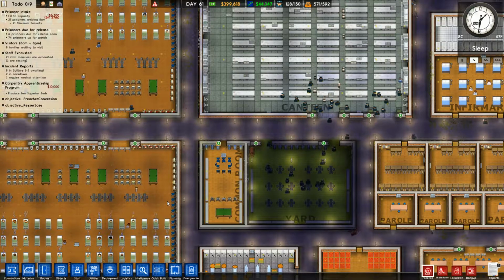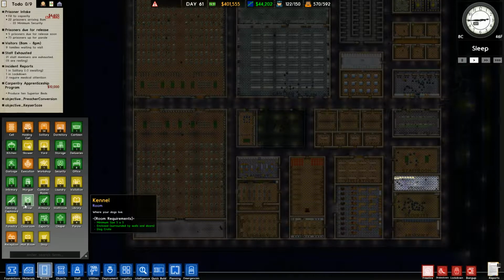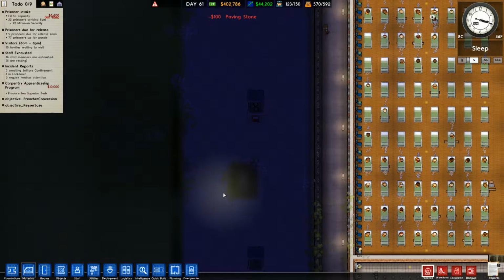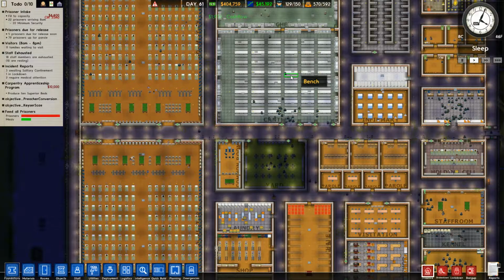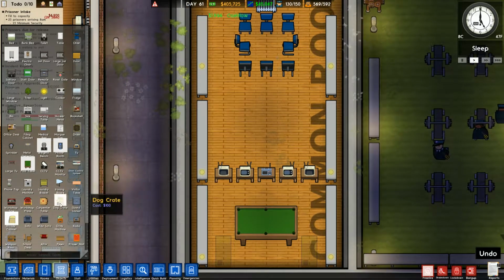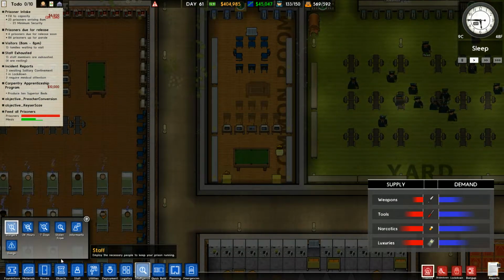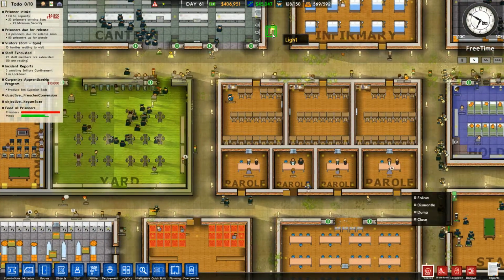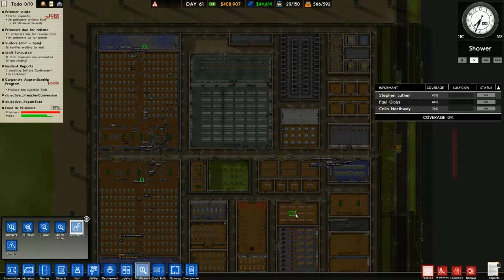Prison Architect Release Update 8 / 2.0 - The Final Content Update Preview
In this video I take a look at Prison Architect release update 8, also known as Prison Architect 2.0. This will be the final content update for Prison Architect and from here on out should only have bug fixes and things like that, no more new content.  This is a preview beta of that update. Final update should be out within the next month.

In this video I take a look at some of the new UI changes and show you what some of the updates for that look like. I also talk about some of the new events in this patch as well as some of the new items and changes for a couple of existing items.

New options for the regime setup with how work hours are done as well as a couple new things and slight changes for the information tab.